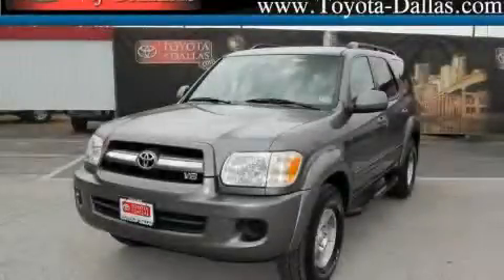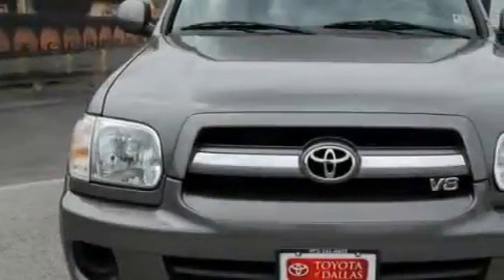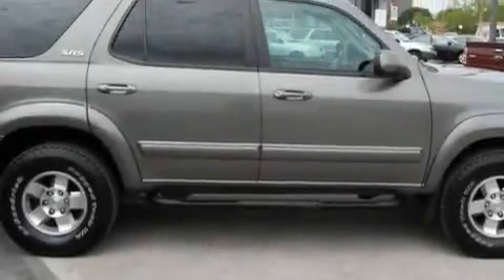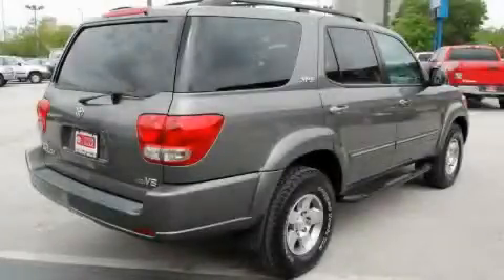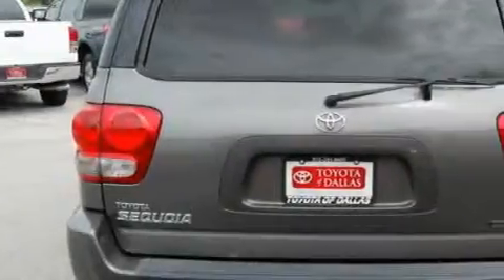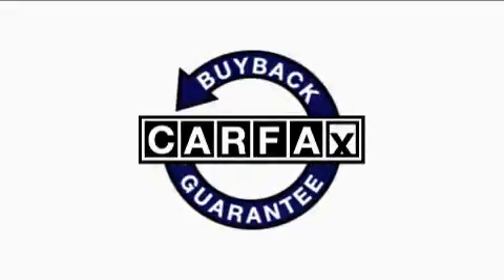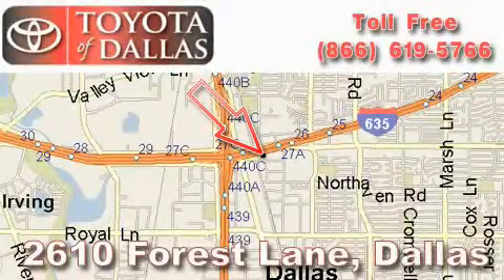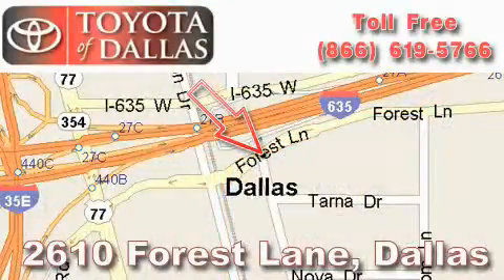Used 2005 Toyota Sequoia Ft. Worth TX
Year: 2005
 Make: Toyota
 Model: Sequoia
 Engine: 4.7L 8 CYL. FI
 Trans.: Automatic
 Exterior: Phantom Gray Pearl
 Miles: 53,720
 Interior: Taupe

 Used 2005 Toyota Sequoia Dallas TX